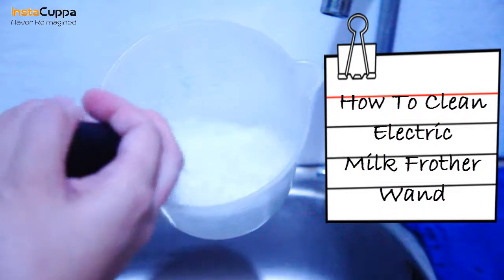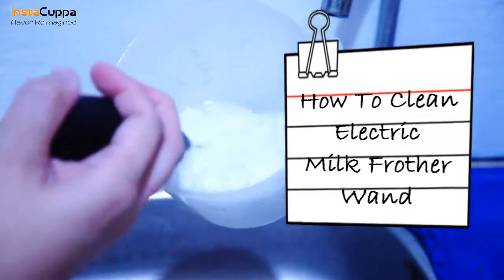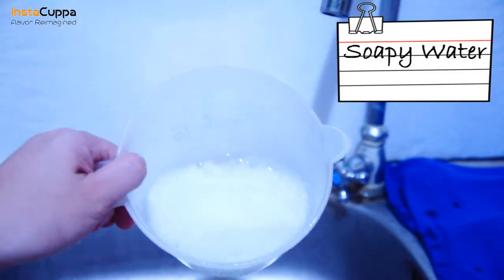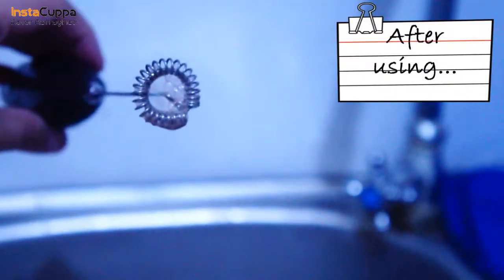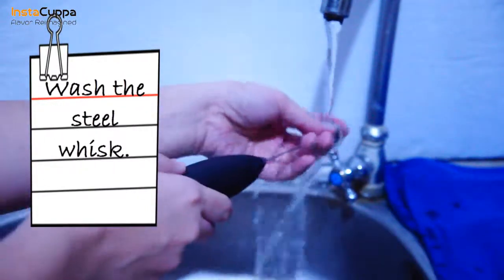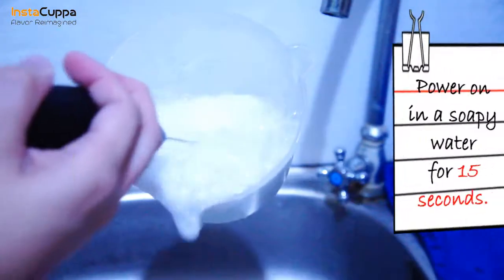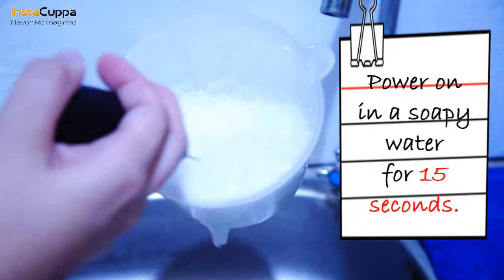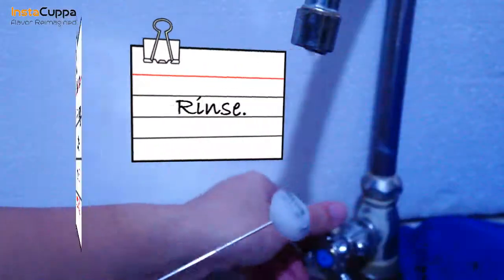How To Clean InstaCuppa Electric Milk Frother Wand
We'll Need:

Dirty Frother Wand
Soapy Water

Procedure:

Wash the steel whisk carefully with water.

Then place it in a soapy water and power on for 15 seconds.

Make sure not to immerse the body of the frother in water.

Then rinse.

To Buy InstaCuppa Milk Frother
@Amazon India == amzn.to/31KN2eI